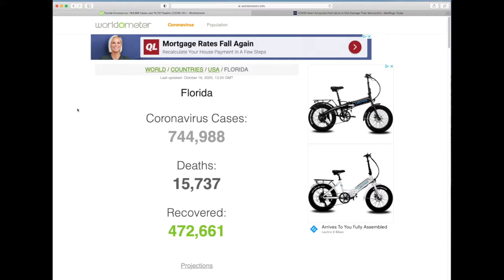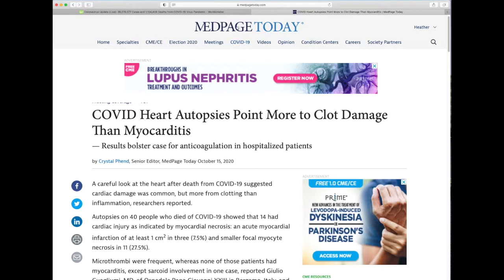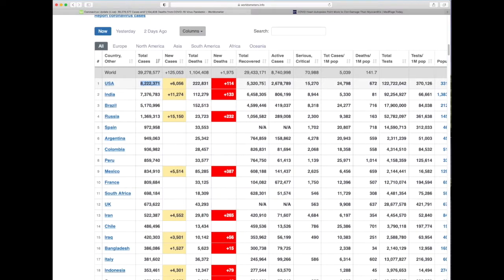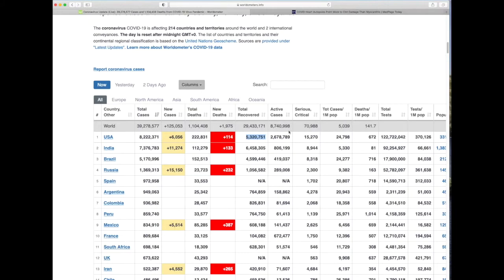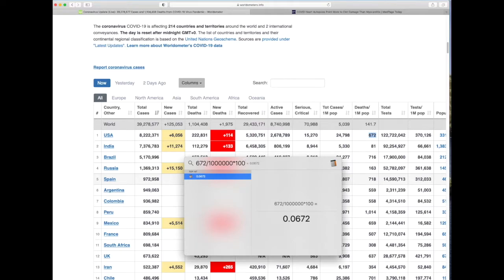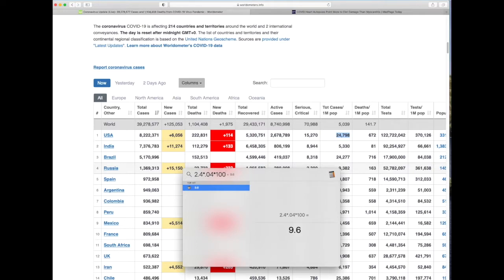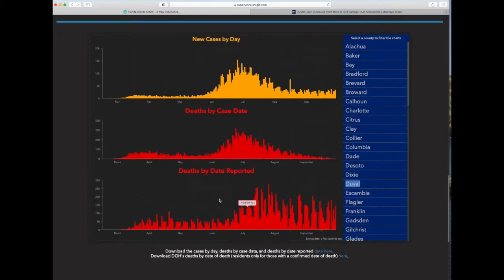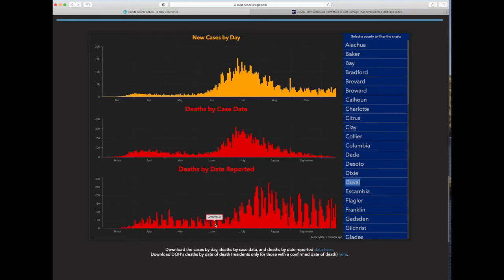Yes This is The Death Rate of Covid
according to Worldometers.info and FloridaCovidAction.com but idk if it can match up to all those memes.